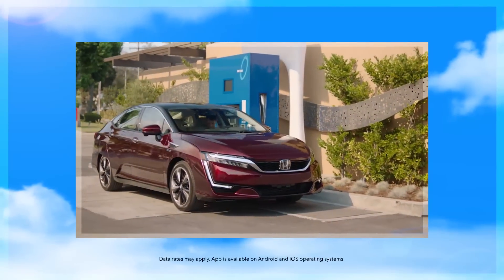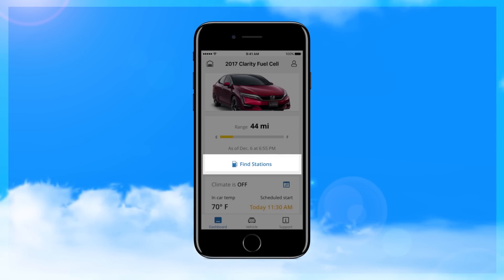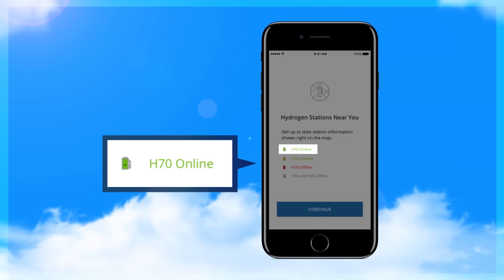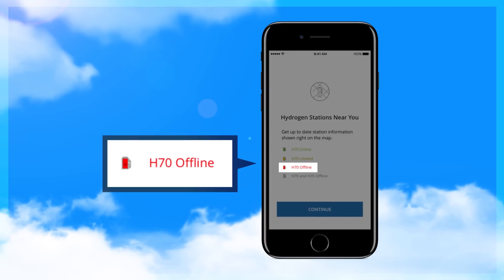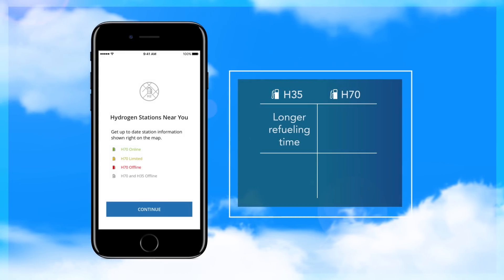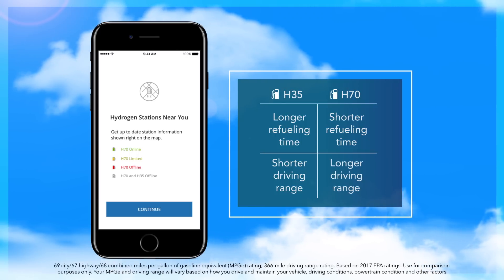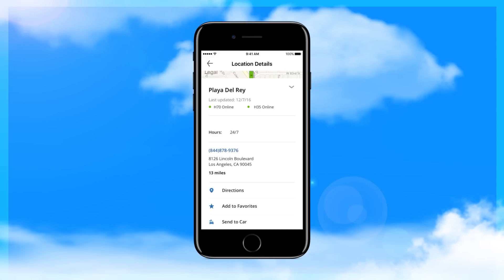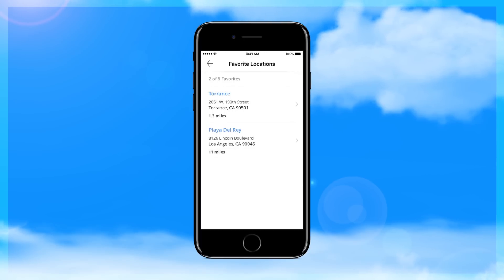HondaLink® for Clarity Fuel Cell: Finding Hydrogen Stations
The HondaLink® app for Clarity Fuel Cell provides drivers with their vehicle’s current remaining driving distance, and it includes an interactive map that identifies nearby hydrogen fueling stations and the current station status. Learn how to use this remarkably simple and helpful feature with this tutorial.